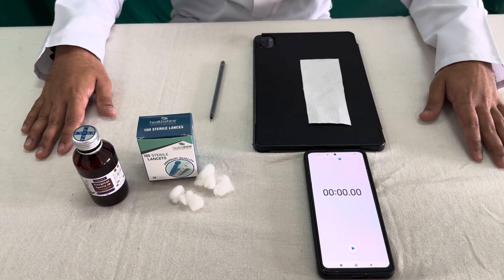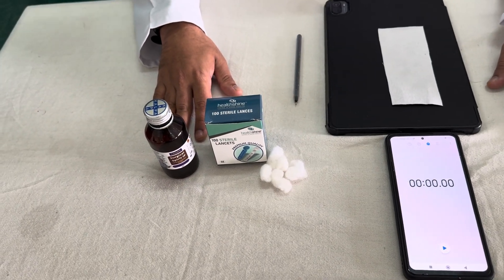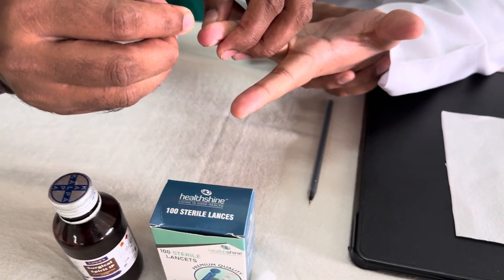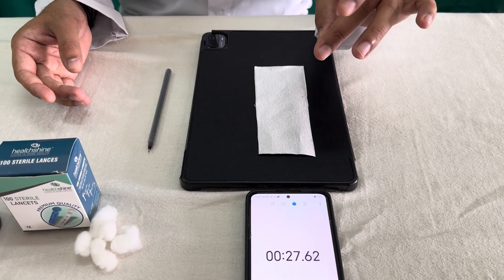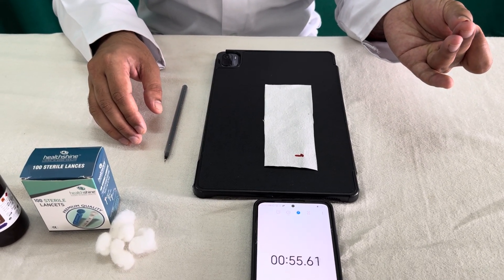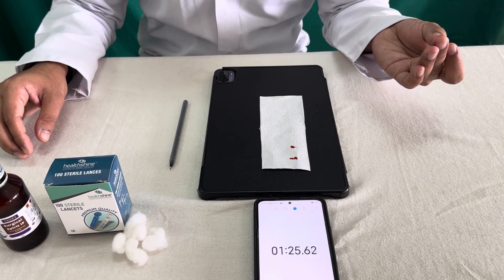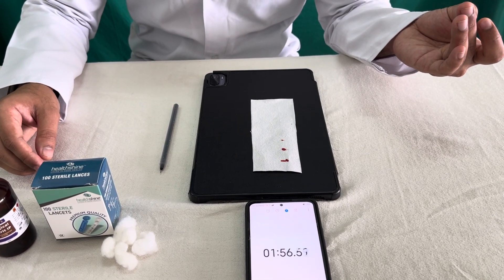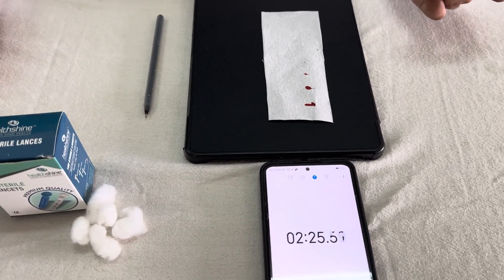Bleeding Time | In English mbbs physiology bleedingtime practical hematology @Doctors Corner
This video is based on the new competency based medical education ( CBME ) of MCI/NMC . In which competency PY 2.10of physiology subject is explained in details..